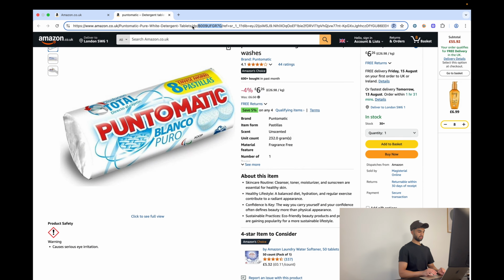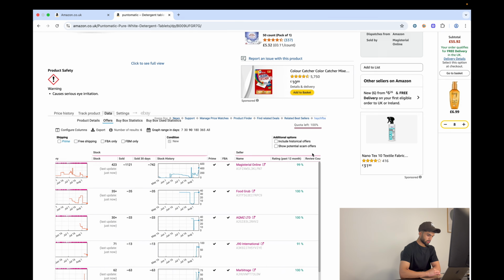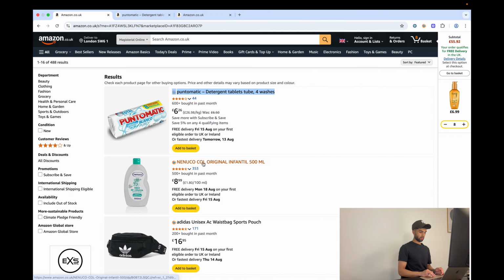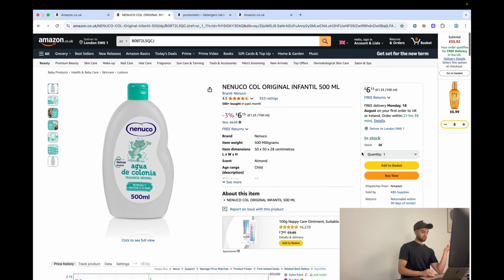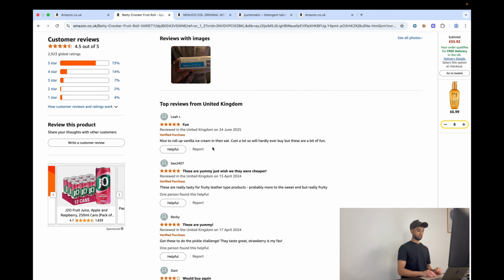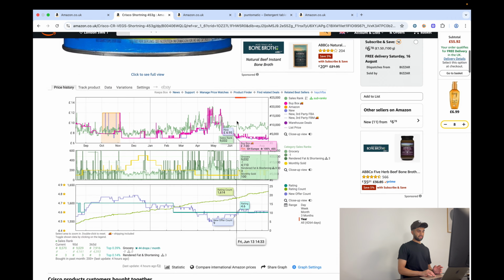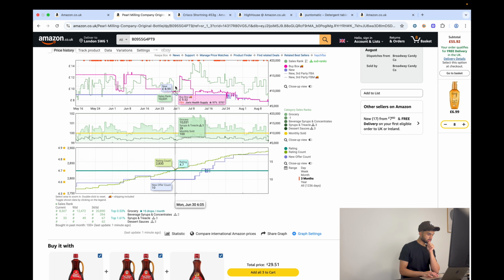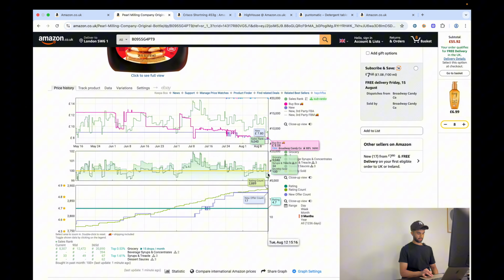How to Use Keepa for Amazon FBA: Step-by-Step Guide to Analyse Listing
Apply to see if you'd be a good fit for my mentorship program: